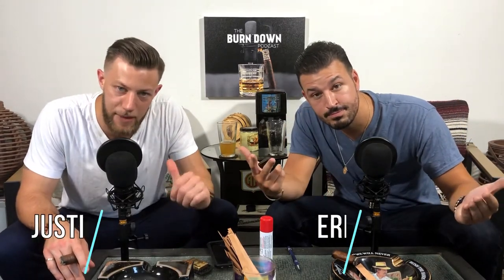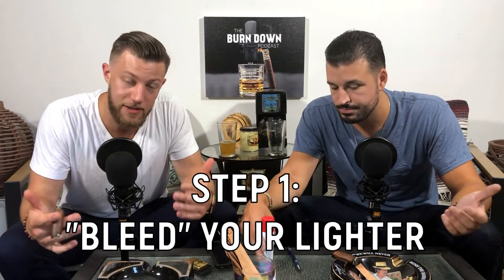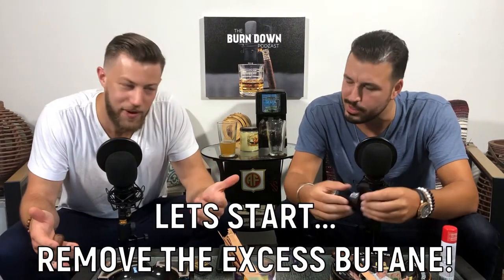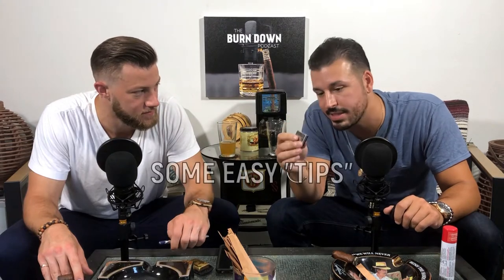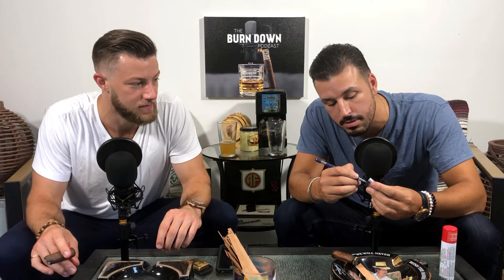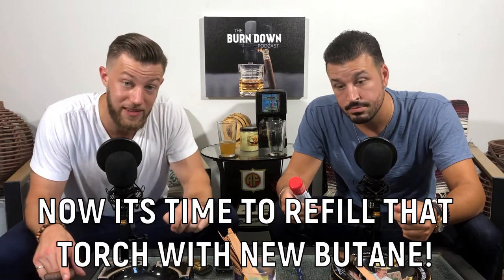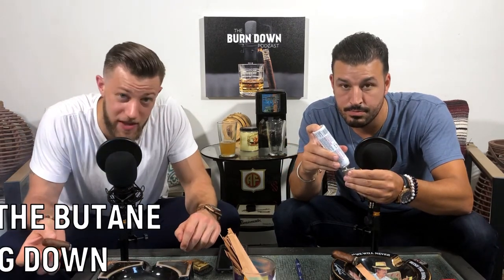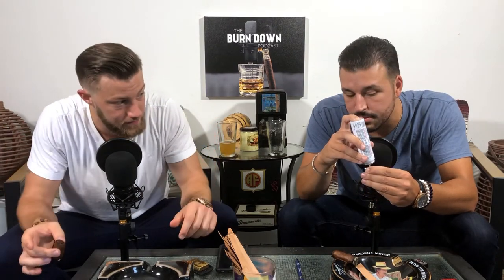How To Refill Your Butane Cigar Torch Lighter!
How to refill your butane cigar torch lighter! You probably have a number of cigar lighters that might be out of fuel! No need to buy new, you can easily refill those cigar lighters! Not really sure of the proper steps to refill that torch lighter of yours?

This class Eric & Justin show you just that! How remove the excess butane & how to refill it with new butane so you can get back to lighting it up and burning it down!

We are also on Apple Podcasts, Spotify, Google Play and iHeart Radio to fit your listening preferences.